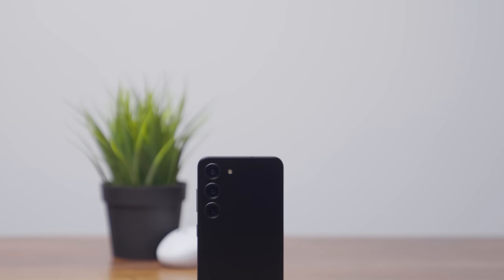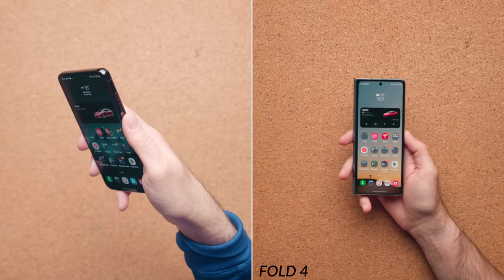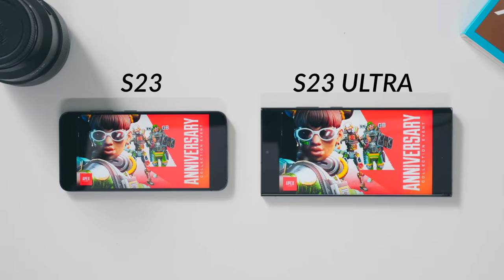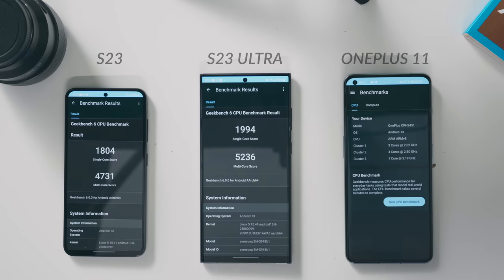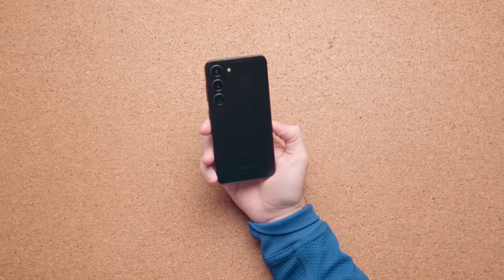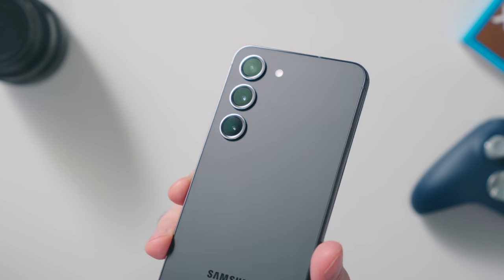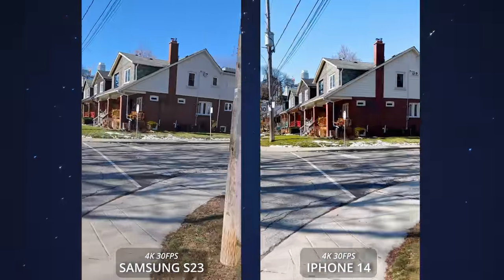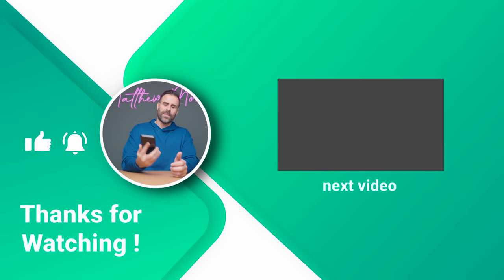Samsung Galaxy S23 Review - The Best Small Phone!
The Samsung Galaxy S23 is small but it's mighty and even though it didn't get a ton of new features there's a few things that make this a much better phone.